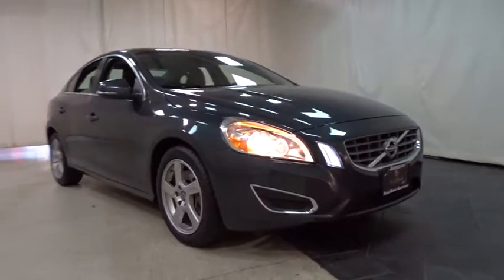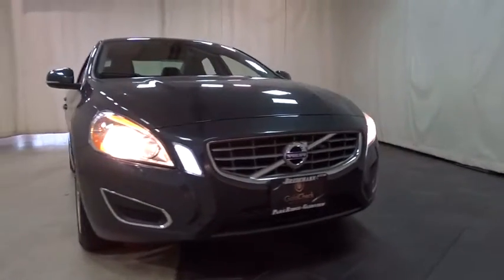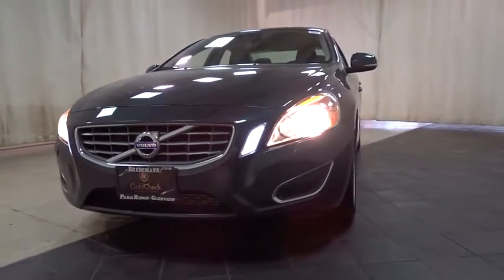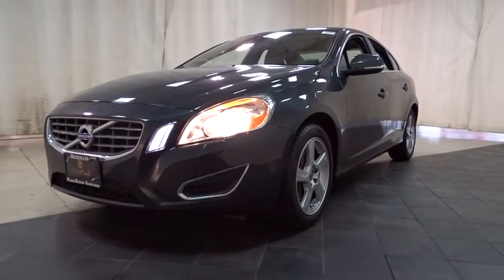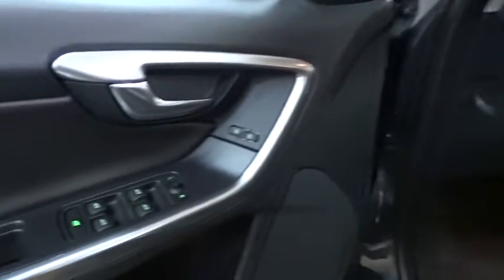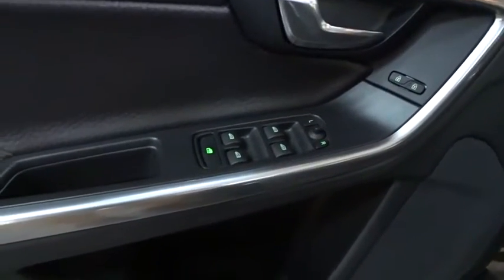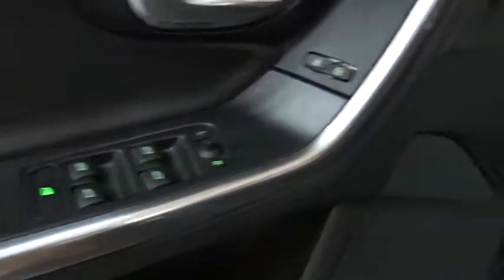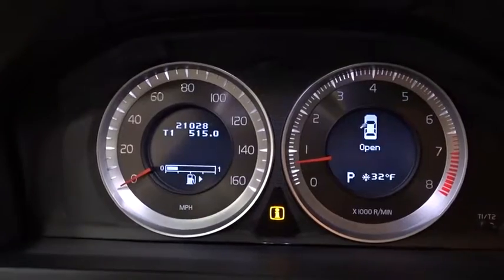2013 Volvo S60 Des Plains, Niles, Glenview, Chicago, Elk Grove, IL B23868B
2013 Volvo S60
2013 Volvo S60 T5 Premier - Stock#: B23868B - VIN#: YV1612FS4D2232410

Bredemann Chevrolet
1401 Dempster St

**RARE FIND*RARE FIND**RARE FIND*RARE FIND** THIS IS ONE CLEAN S60. THIS S60 T5 IS LOADED WITH LEATHER SEATS - ALLOY WHEELS - KEYLESS ENTRYAND IT ONLY HAS 21,XXX MILES! . For 100 years, families have trusted the BREDEMANN family with all of their automotive needs. Buy at Bredemann and you'll understand why you see sooo many of our nameplates on the back of Chicagoland's very best vehicles! ENJOY NO HAGGLE LOW PRICED BUYING !